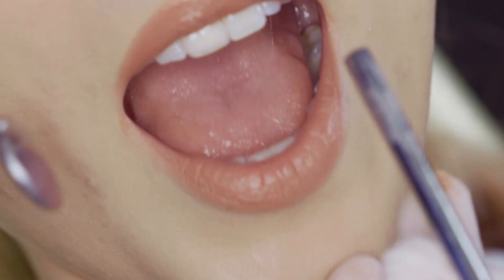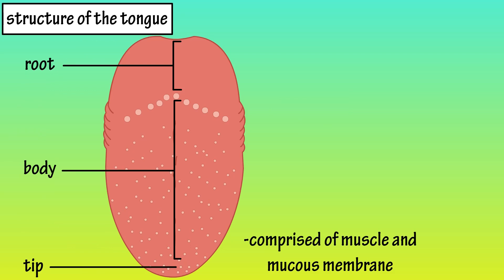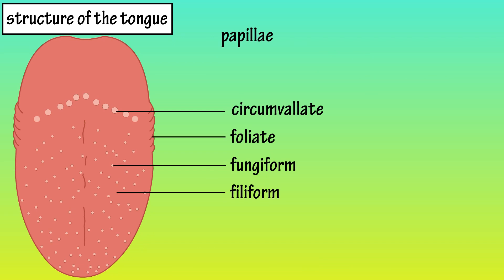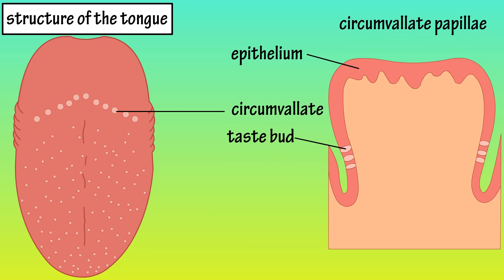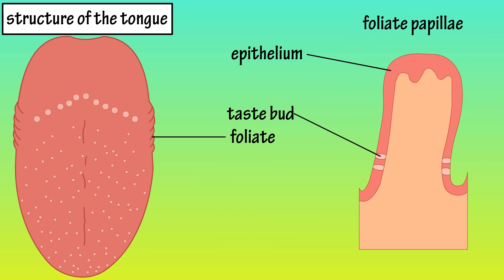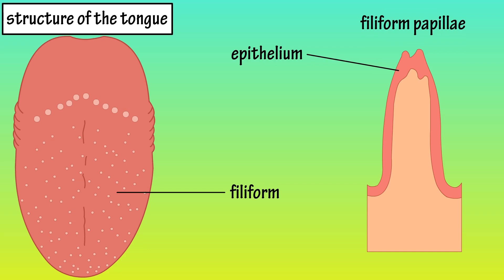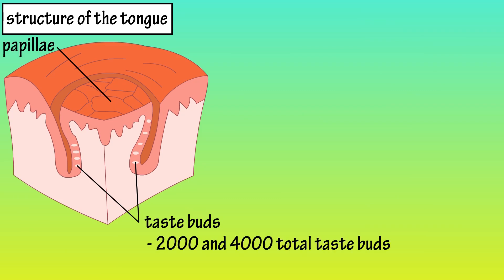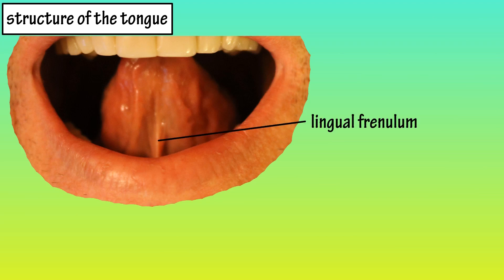Structure Of The Tongue - Functions Of The Tongue - What Are Taste Buds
In this video we discuss the structure of the tongue and the functions of the tongue.  We also cover the different types of taste buds and the structure of taste buds.

Transcript/notes

The tongue is an important organ in the mouth, as it provides many important functions for your body.

The tongue is comprised of skeletal muscle covered by a mucous membrane that helps to keep the tongue moist.  The tongue has a root, a tip and a central body to its structure.  The upper surface of the tongue is covered by small rough elevations called papillae.  There are 4 types of papillae, fungiform, Circumvallate, Foliate, and Filiform.

Fungiform papillae are mushroom shaped bumps that are found near the tip and sides of the tongue.  Each of these contains only a few taste buds.

Circumvallate papillae are large and dome shaped, and they are the least numbered papillae, usually between 10 to 12 on a tongue and together they form a v shape.  Each of these is housed by a deep narrow depression and they contain thousands of taste buds.

Foliate papillae have a leaflike shape and are found on the sides of the tongue, toward the root of the tongue.  They house about a hundred or so taste buds.

Filiform papillae are short and spiked and they are scattered among the fungiform papillae.  These papillae do not house taste buds, as they help us detect food texture.

Taste buds are located in the walls and grooves of papillae, and most adults have between 2000 and 4000 buds in total.  They consist mainly of a taste pore, sensory cells, taste hairs and nerve fibers.

A flavor enters the taste pore, the sensory cells analyze the flavor and send the information to the nerve fibers.  The nerve fibers send the data to the brain, and we know the flavor that we are tasting.
There are 5 main flavors, sweet, sour, salty, bitter and savory.

On the bottom, or undersurface of the tongue is the lingual frenulum, which helps anchor the tongue to the floor of the mouth.

The tongue has many important functions in the body, such as crushing food against the roof of the mouth and softening and manipulating food prior to swallowing.

The tongue allows us to sense the taste of food and the texture of food.  Our ability to move the tongue helps with speech, and it also plays an important role in physical intimacy.

Timestamps
0:00 The structure of the tongue
0:26 Fungiform papillae
0:36 Circumvallate papillae
0:51 Foliate papillae
1:01 Filiform papillae
1:11 Taste buds
1:32 The functions of the tongue